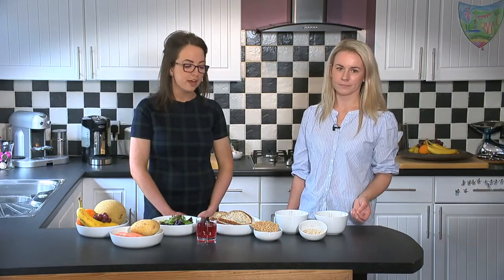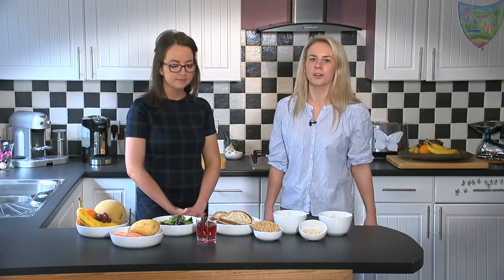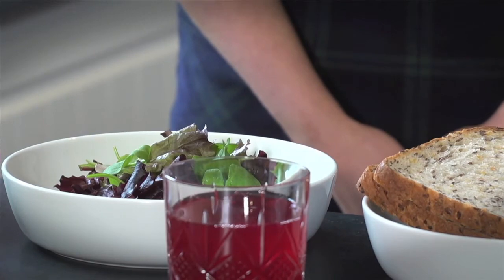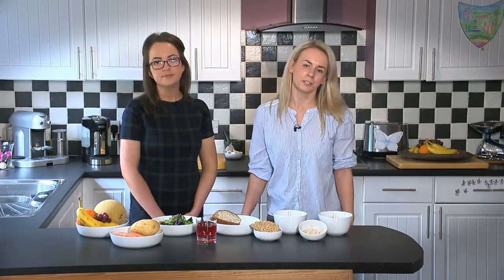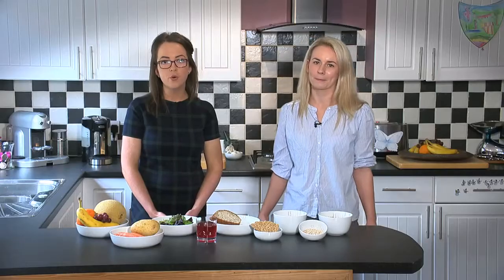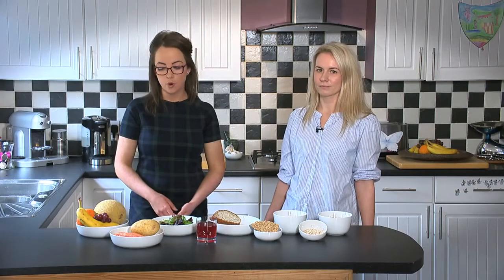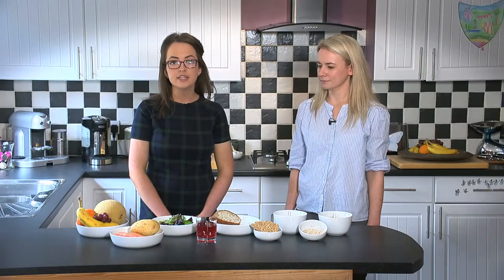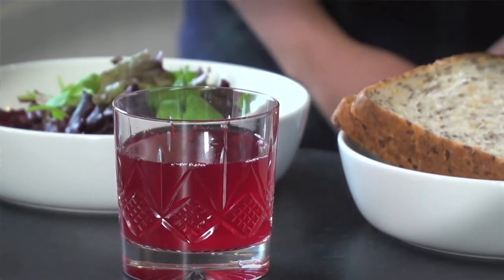County Durham and Darlington NHS Foundation Trust - FIBRE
Cardio protective advice on fibre and heart health